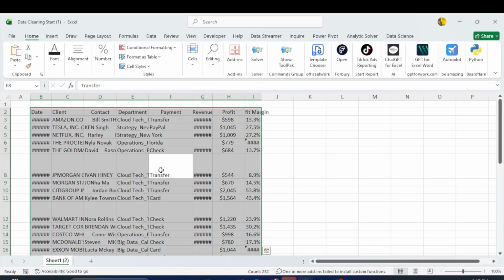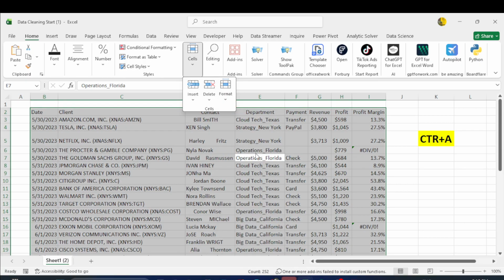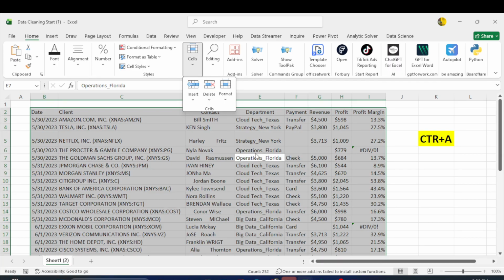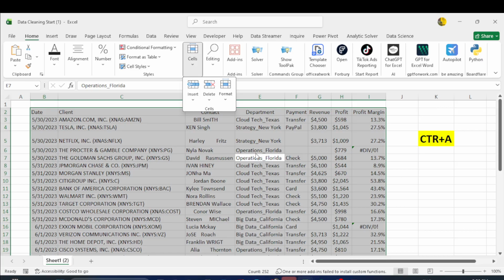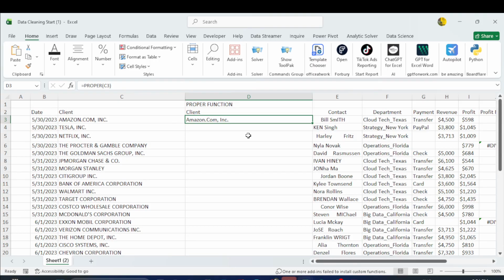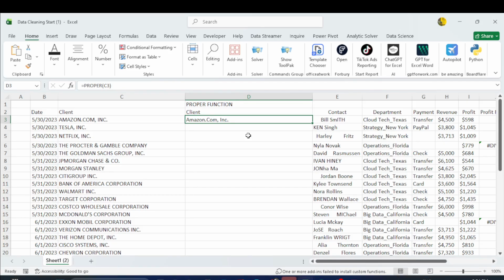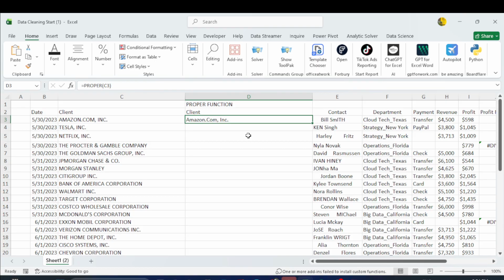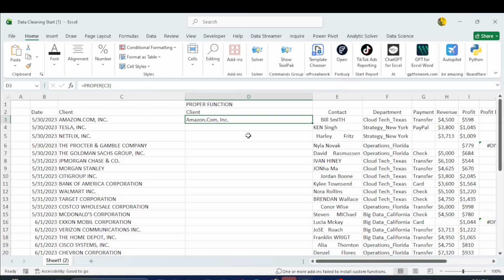How to Clean Data in Excel Fast (Beginner to Advanced Tutorial)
Struggling with messy data in Excel? In this tutorial, you’ll learn how to clean data in Microsoft Excel step by step using real-world techniques used by data analysts.

This video covers:
✅ Removing duplicates
✅ Fixing text and number errors
✅ Handling missing values
✅ Trimming extra spaces
✅ Splitting and combining columns
✅ Formatting data properly

Whether you’re a student, beginner, or aspiring data analyst, this Excel data cleaning tutorial will help you turn messy datasets into clean, analysis-ready data.

📊 Perfect for:

Data analysts

Business analysts

Students

Excel beginners

Anyone working with raw data

💡 Tools used: Microsoft Excel
📁 Topic: Data Cleaning in Excel
🎓 Level: Beginner to Intermediate